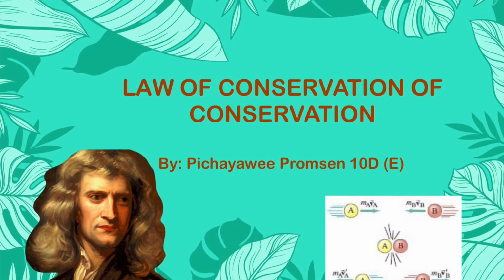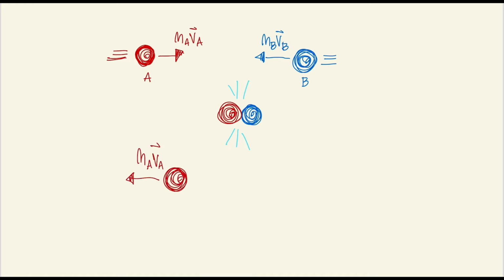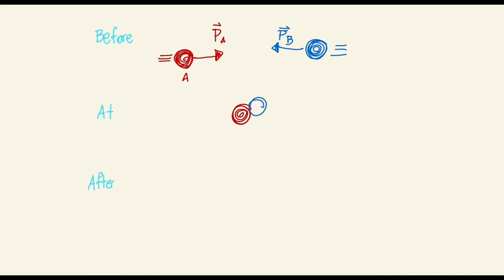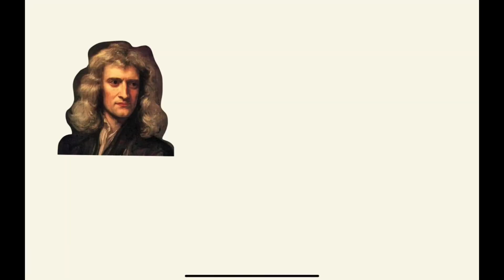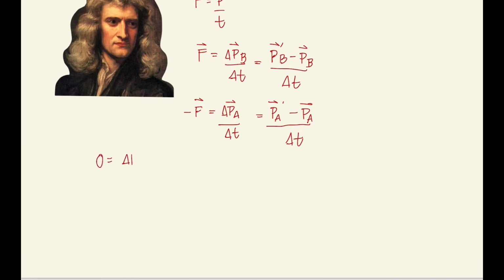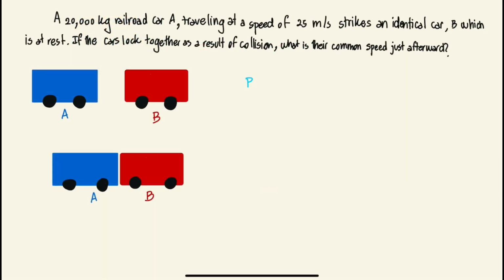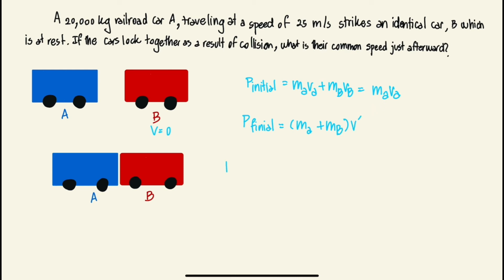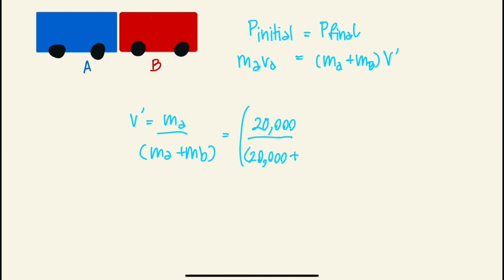Conservation of Momentum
In this video, it will demonstrated The Conservation of Momentum during collision and relation to Newton's Law of Motion

Video By: Pichayawee Promsen Physics H Project
Section E 22/02/2020